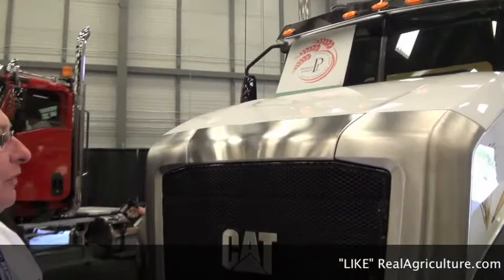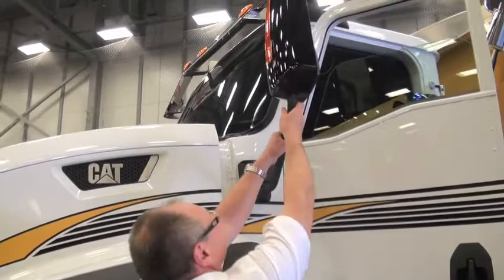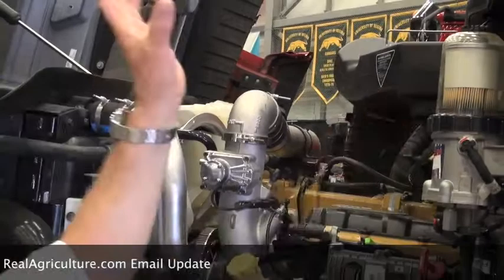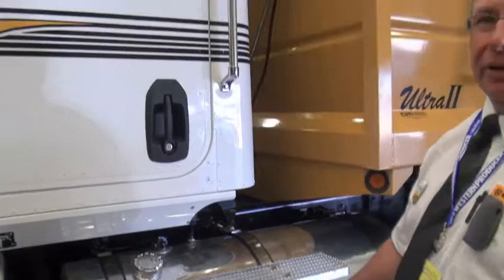CAT Enters the Class A Truck Market With the CT660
gets a full tour of the new CAT CT660 truck.